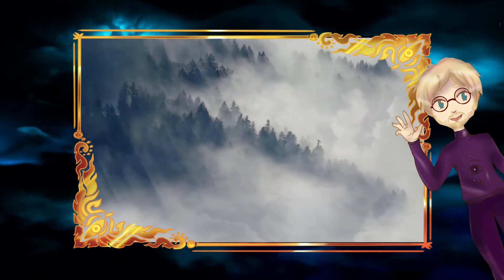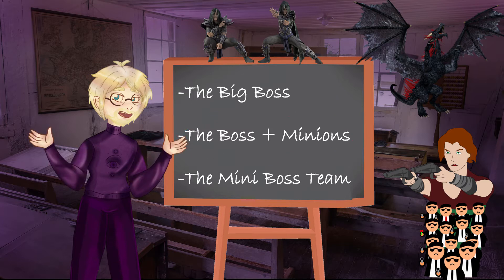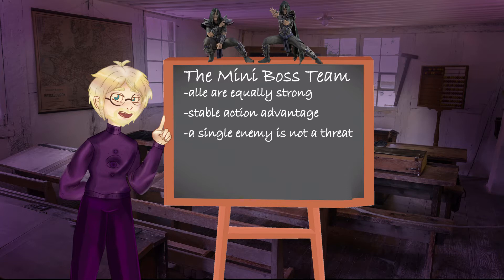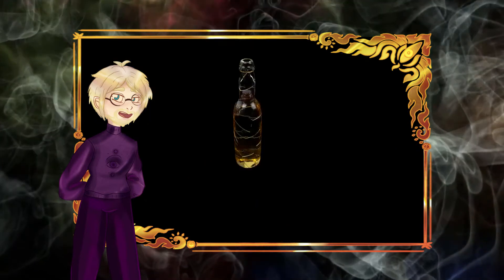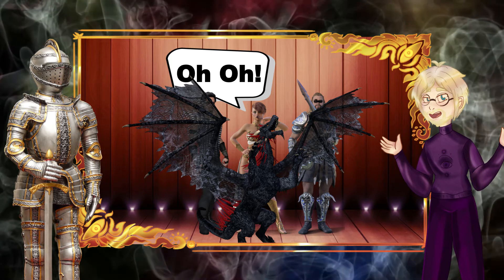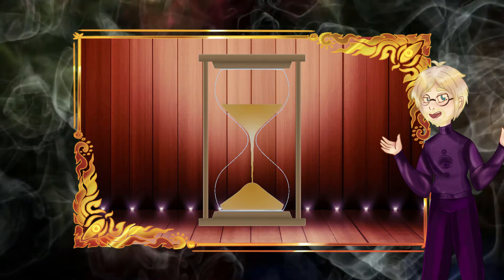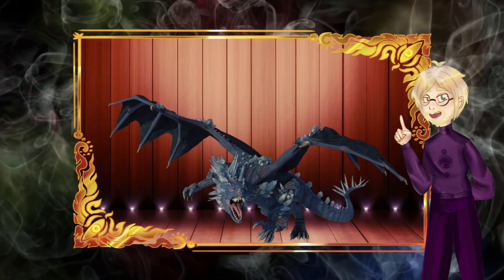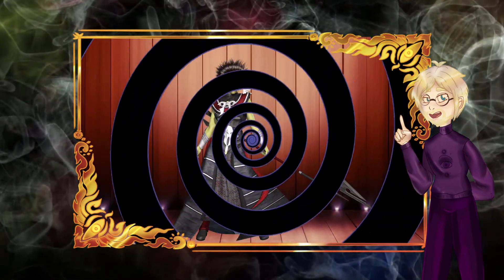[How to Create] Memorable Boss Fights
Ever wanted to make your boss fights more memorable. I share my tricks with you to turn your boss fights to the next level and give them extra spice. So join me on this journey and together we can find out how to make our boss fights more memorable.

You would like to become a supporter?

⭐Social media

Fantasy Maps on Instagram
Random thoughts on Twitter

⭐Illustrations
Thanks, Malve_Morgentau for the Avatar